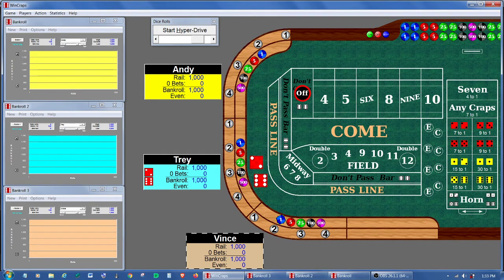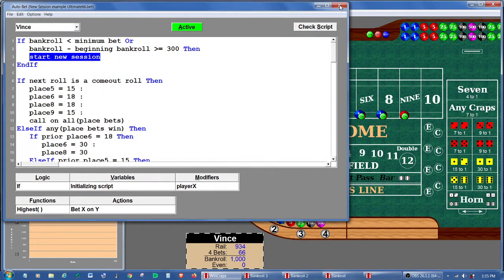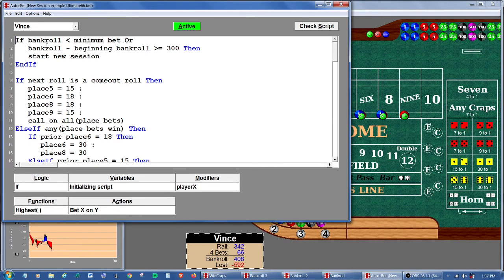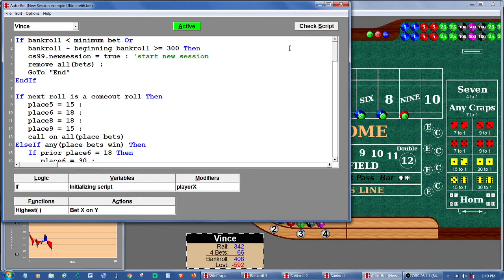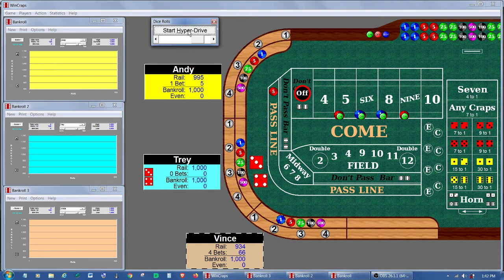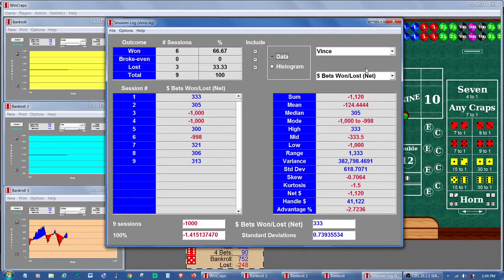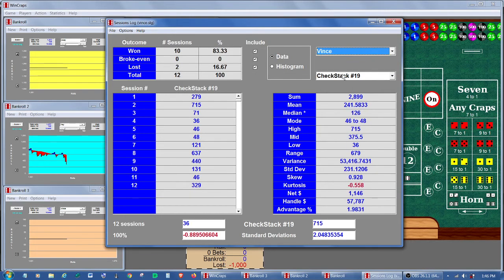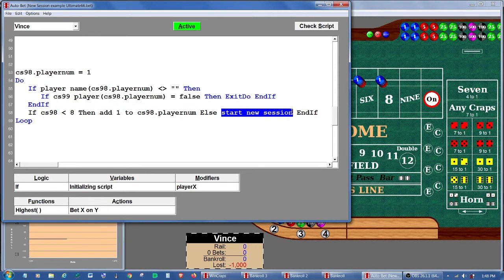WinCraps Auto-bet scripting for multi-players & multi-sessions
Is it possible to write scripts that allow multiple players to play multiple sessions without cutting each other short?  Yes it it! This tutorial explains how.

Not recommended for beginners or those with rudimentary auto-betting skills.